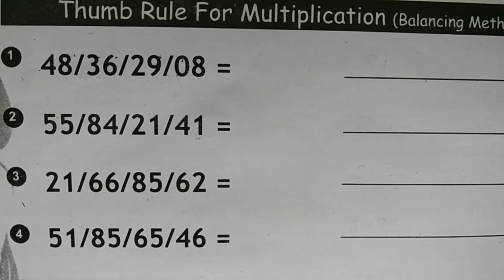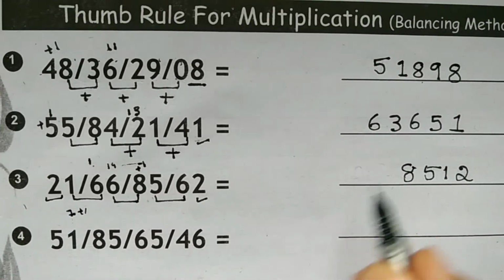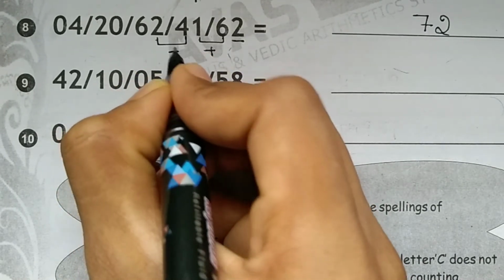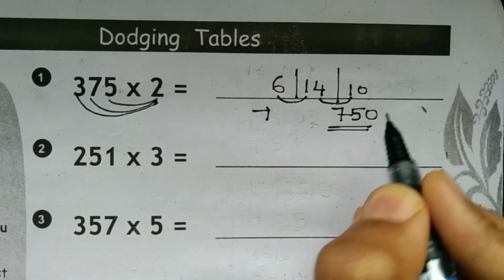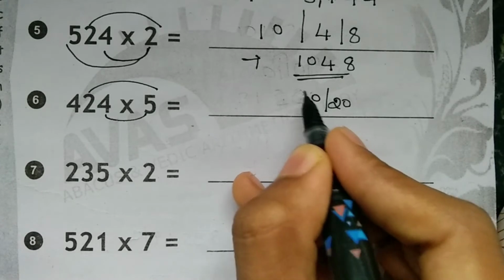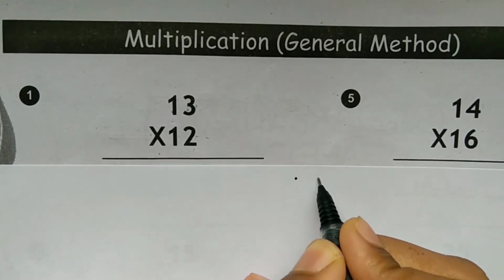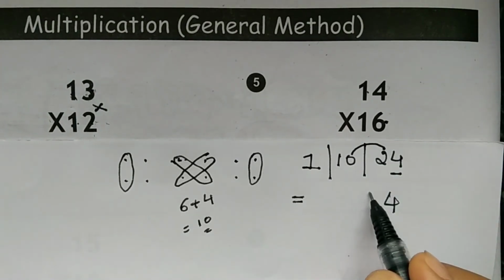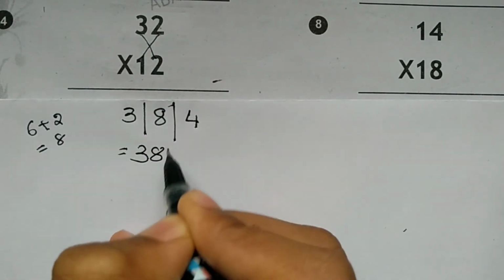vedic math part 1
vedic math part 1 basis
Vedic math numerical
Vedic math 2022
Vedic math tutorial
Mathamatics channel